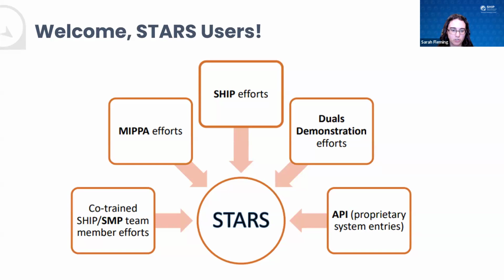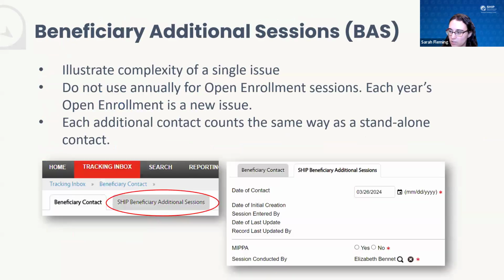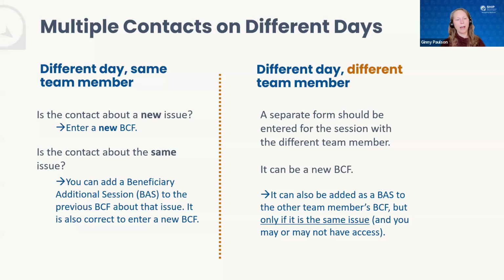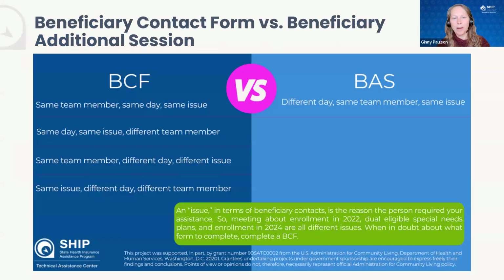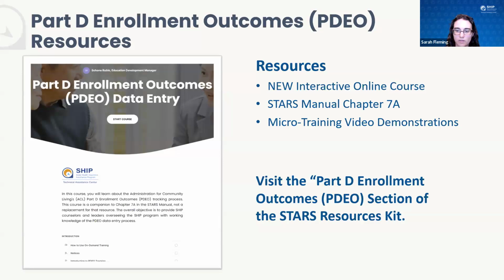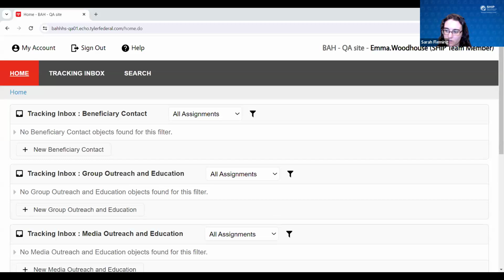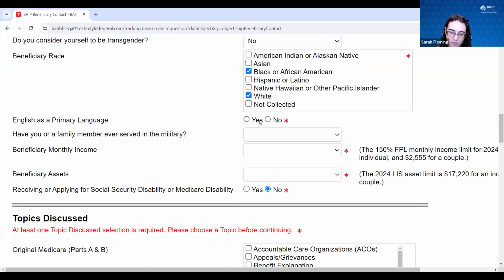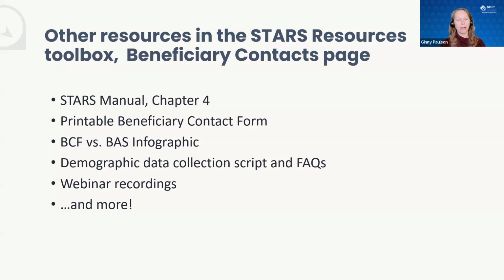SHIBA 5/25 CE - STARS Reports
SHIBA Continuing Education 5/25, STARS Reports